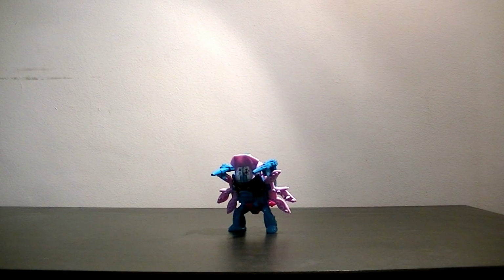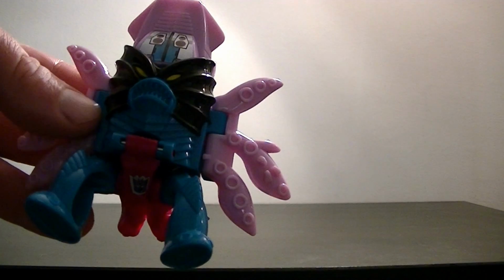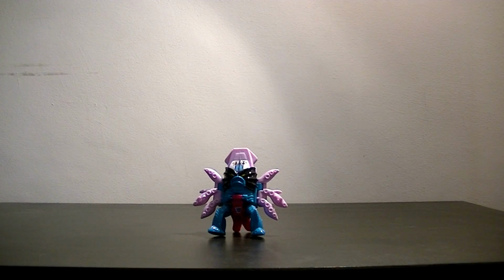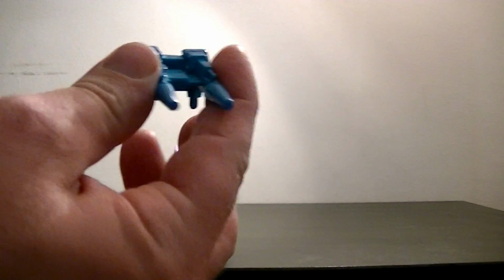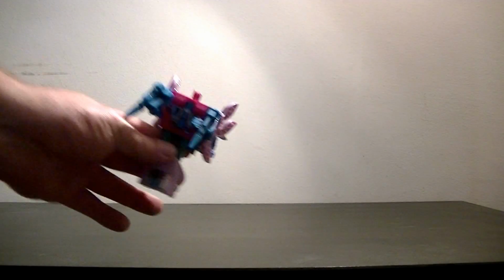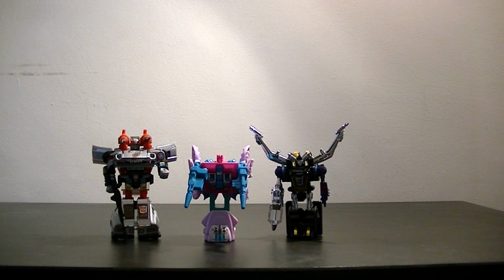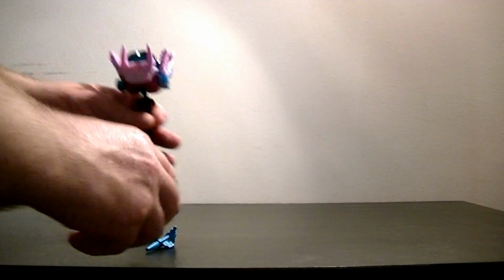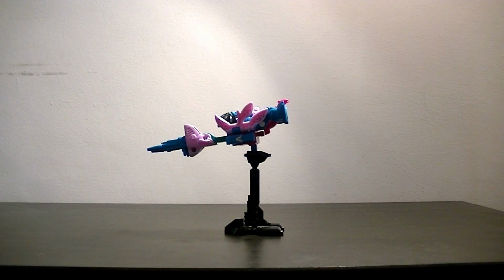Peteman Reviews Transformers Tentakil G1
In this episode I review the Seacon Tentakil - this is the commemorative edition of the G1 Transformers toy.